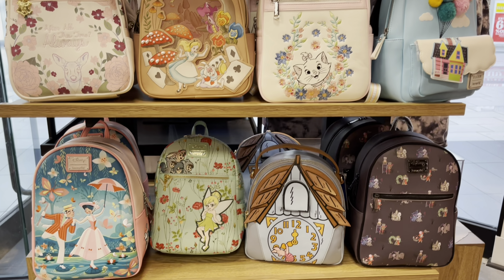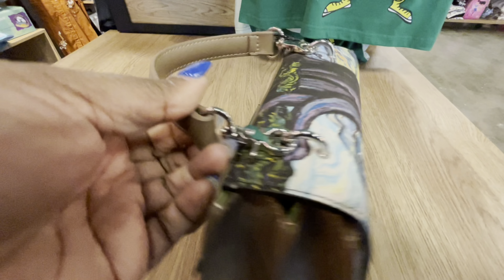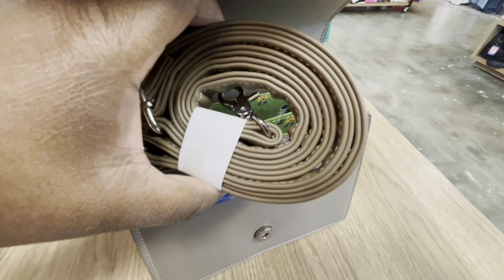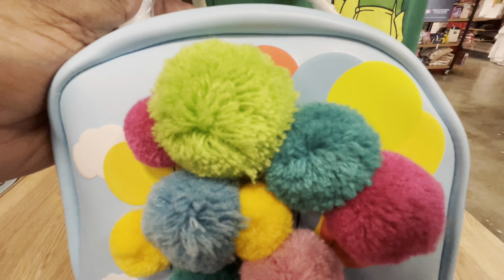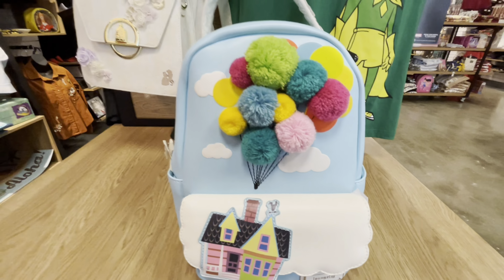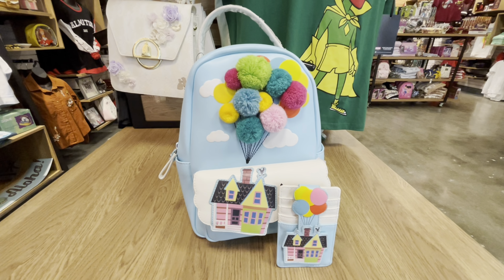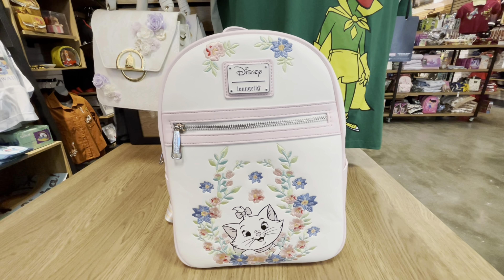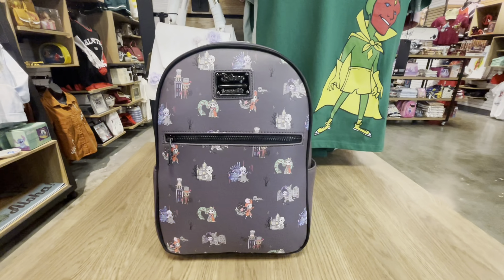Loungefly Reviews from Boxlunch | Exclusives and NEW Releases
Some items may be out of stock on line but available at your local store.

 PLEASE
Hit the notification 🔔
Tell a friend about our channel